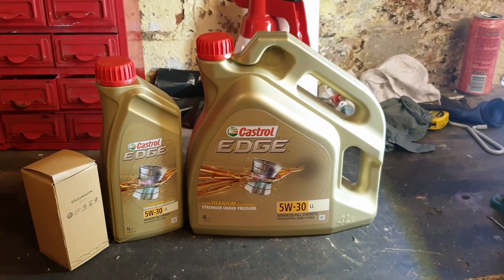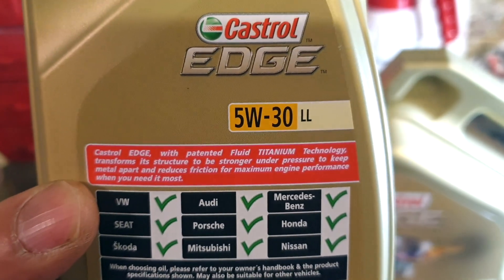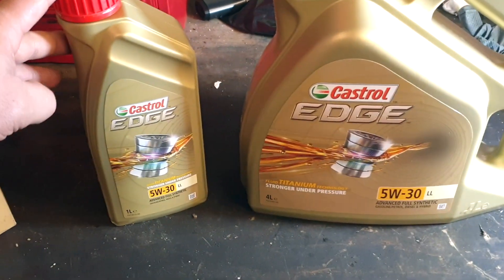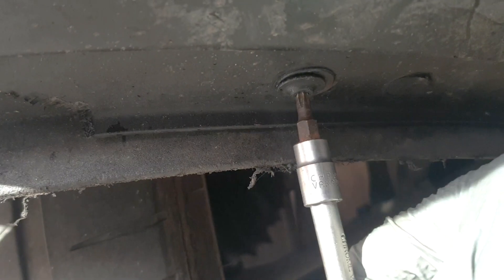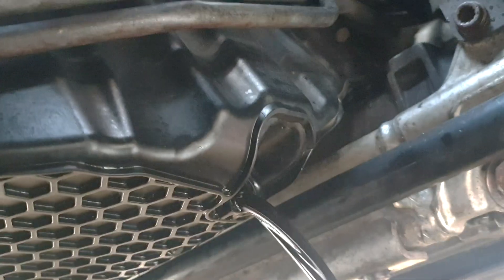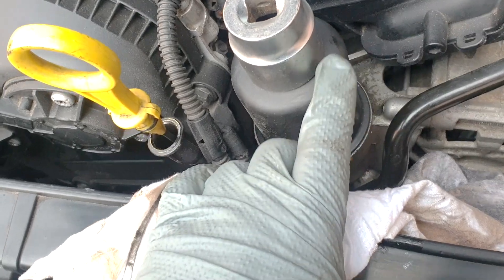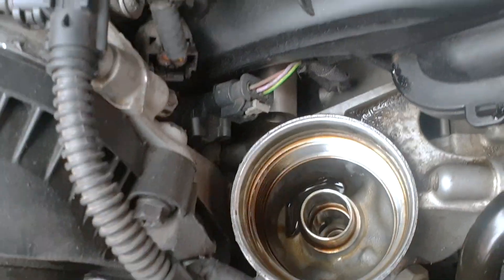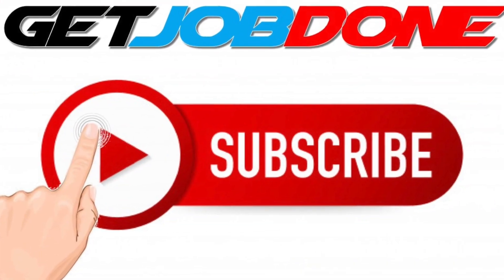EA888 Engine Oil Change Service Audi A4 A5 S4 S5 Q5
🔥 How To Change Engine Oil On Ea888 TSI TFSI Engine? EA888 Engine Oil Service DIY Video Tutorial. EA888 Gen 3 With Plastic Oil Sump.
In The Video: EA888 Gen 3 Audi A4 B8.5 1.8T TFSI CJEB Engine. The Same Process To Be Used on Audi A3 8V, Audi A5, Audi Q5, Audi TT, VW Golf MK7 GTI, VW Passat, VW CC, VW Scirocco.